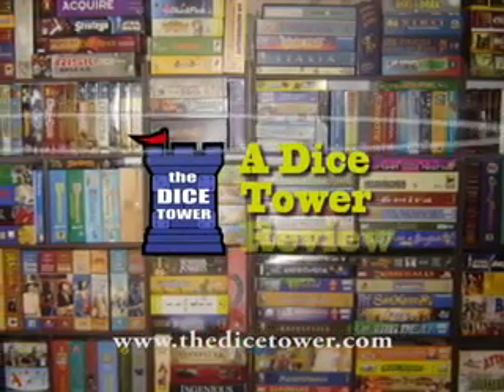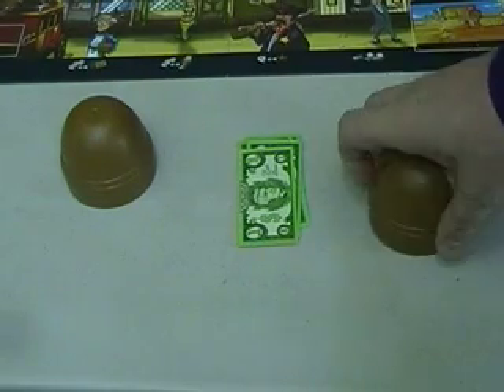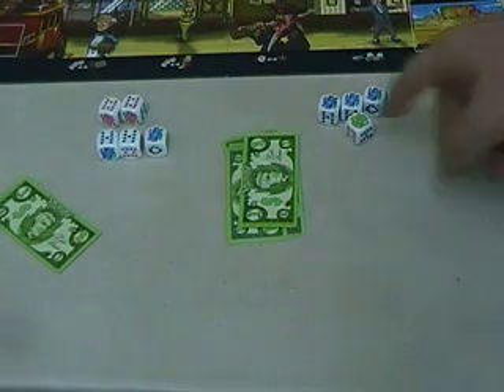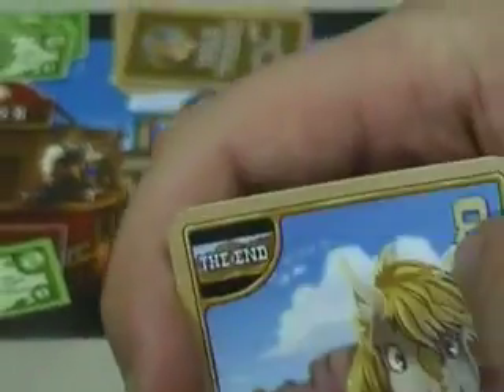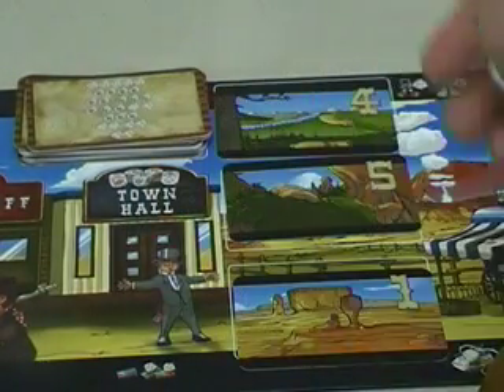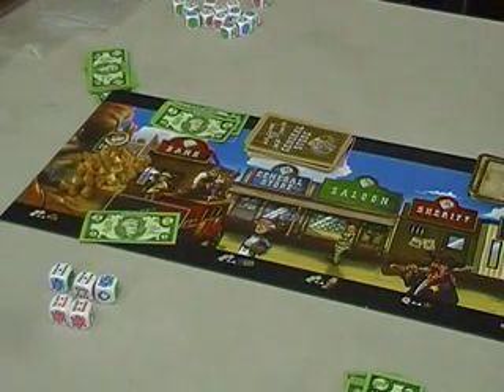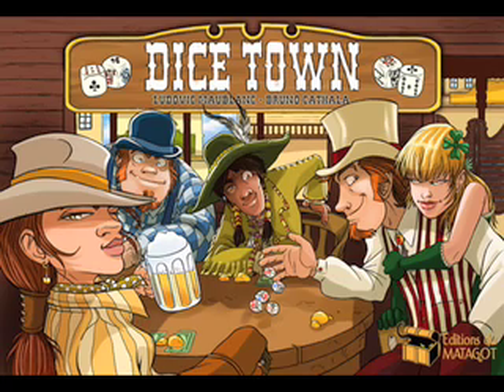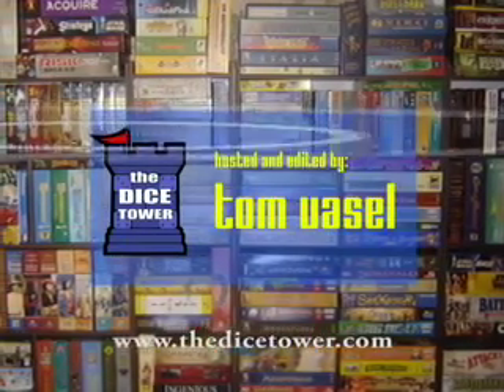Dice town Review - with Tom Vasel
Tom Vasel reviews Dice Town from Asmodee Editions.

00:00 - Introduction
00:51 - Game overview
05:50 - Final thoughts